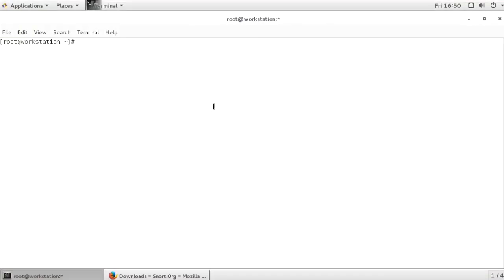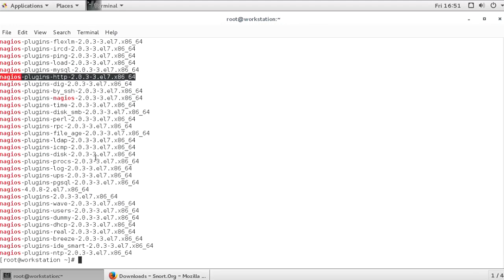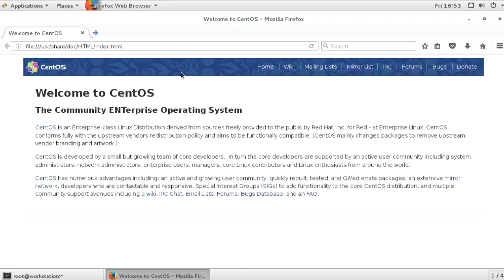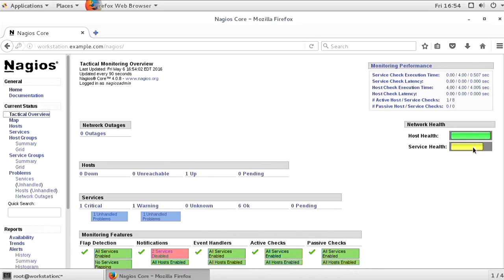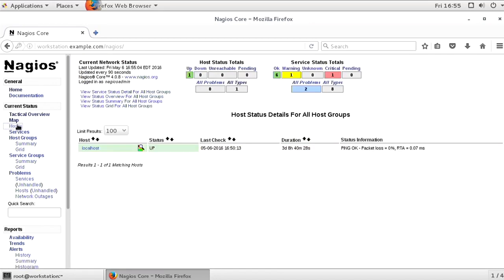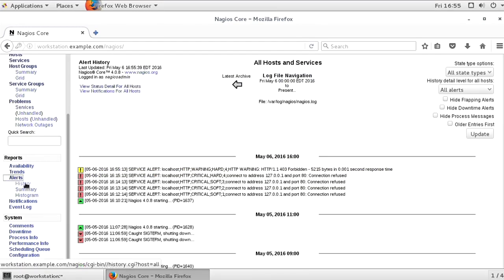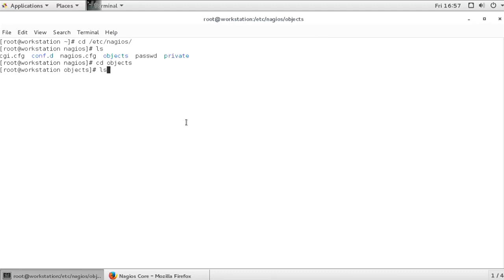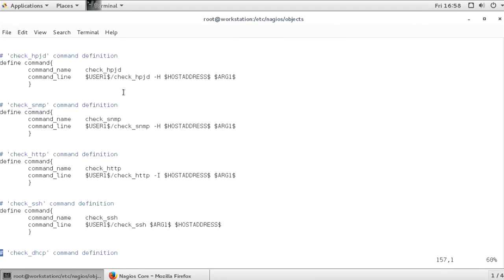136 - 15.4 Introducing Nagios